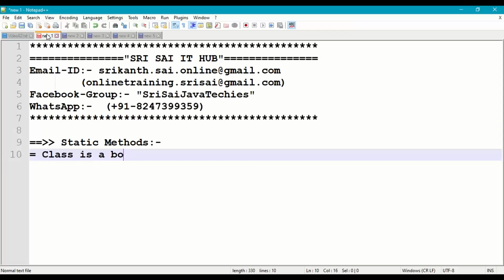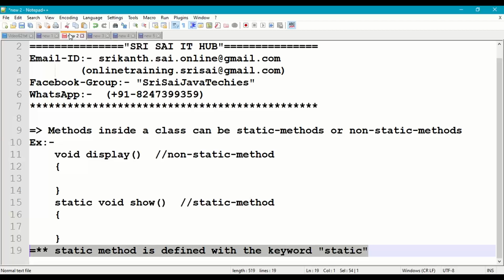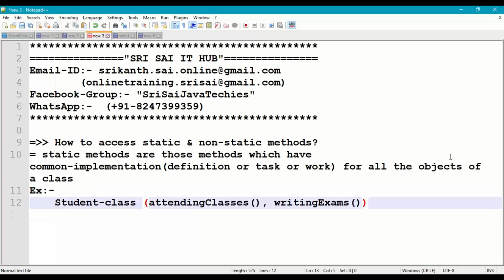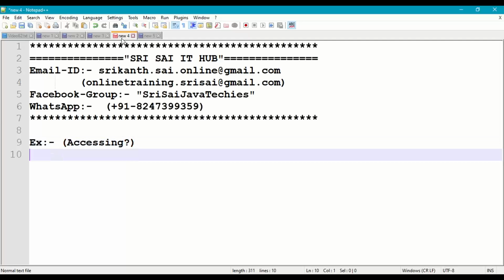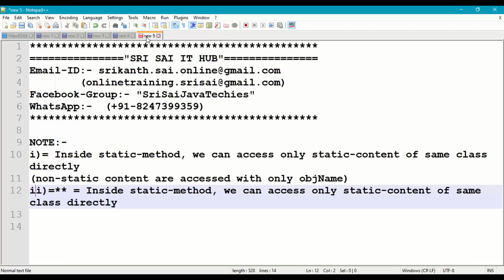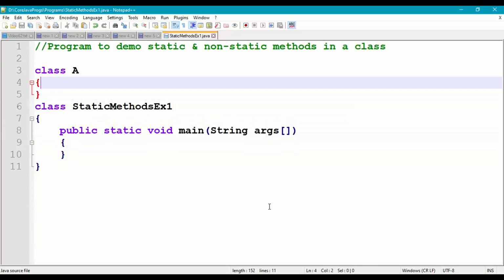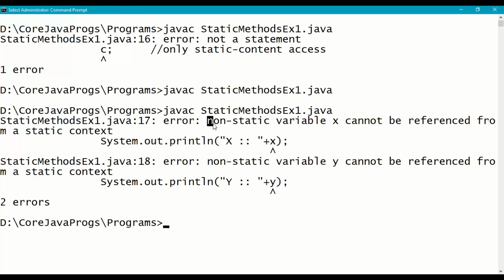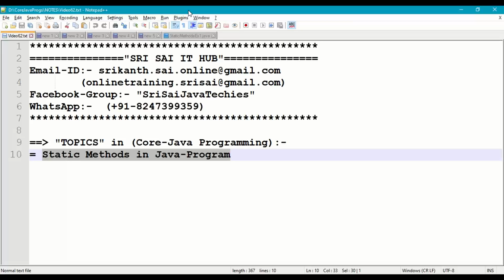62. Static Methods in Java Class of Java Program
1) Static Methods
2) Class Methods